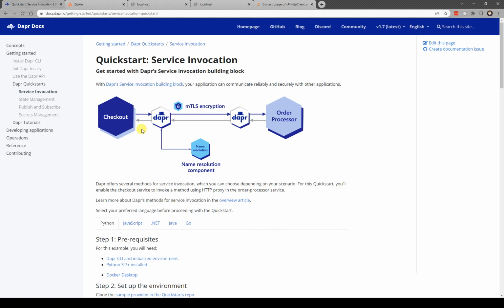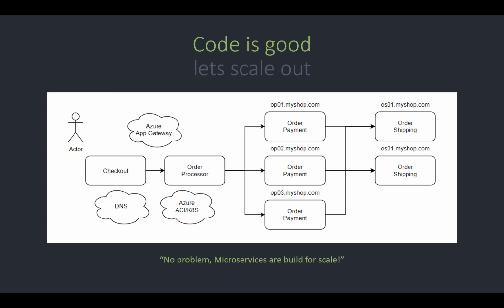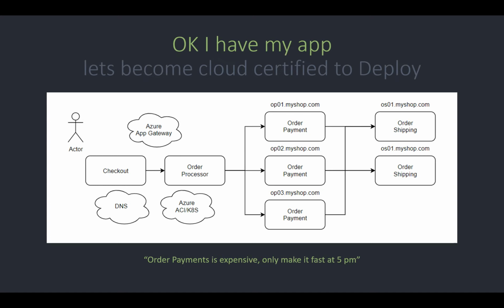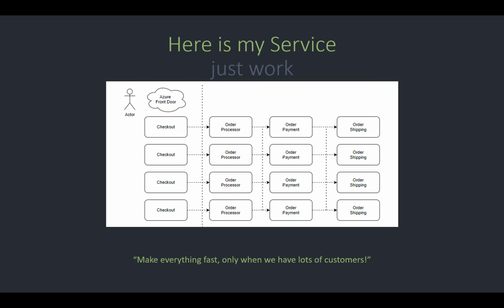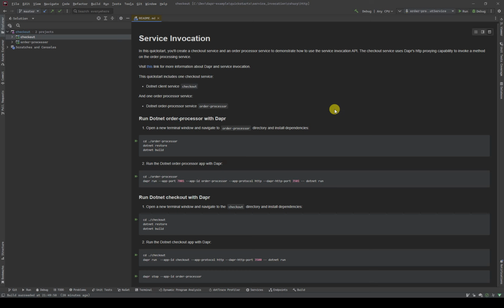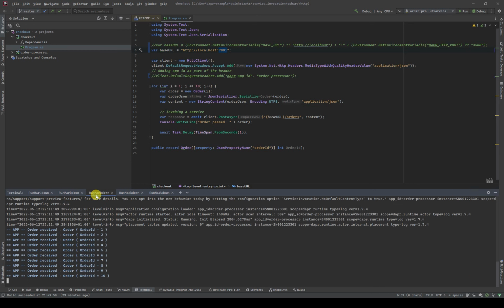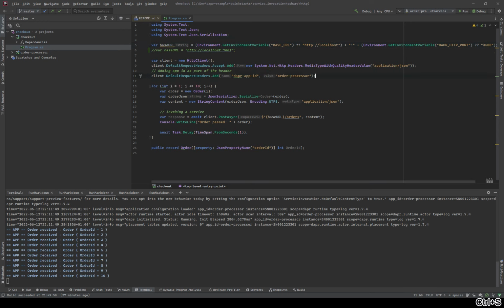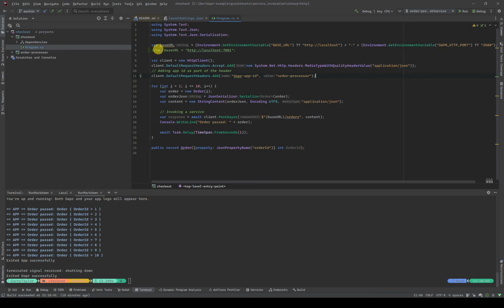Dapr - Service Invocation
Getting started with Dapr Service Invocation. What is it and what problem is this designed to solve.